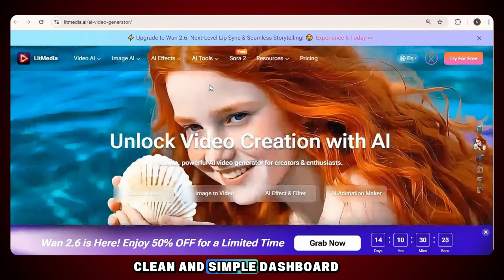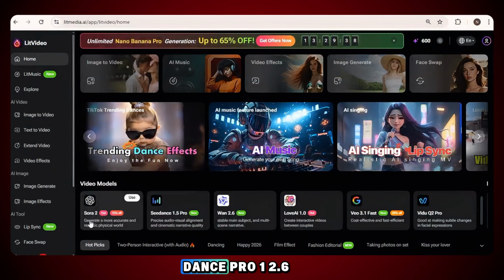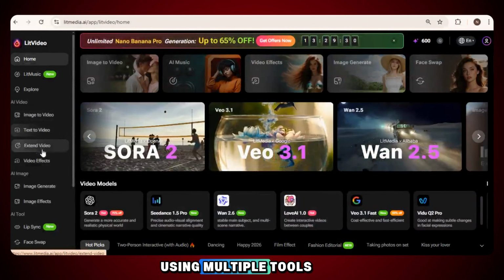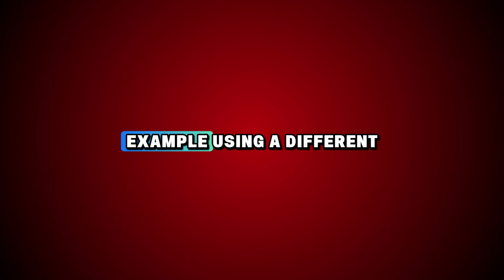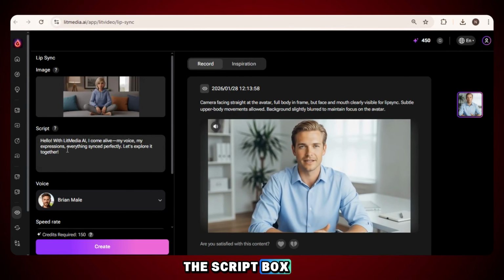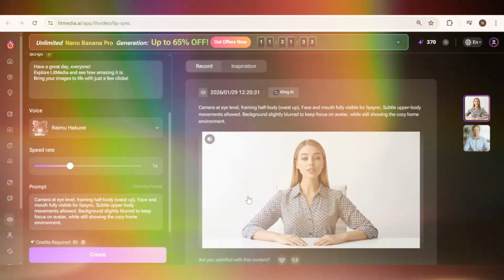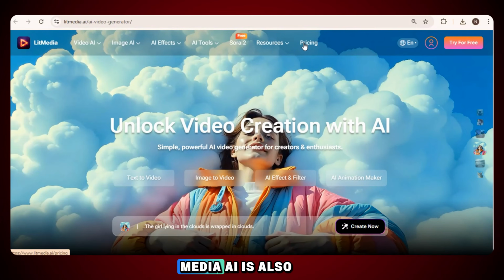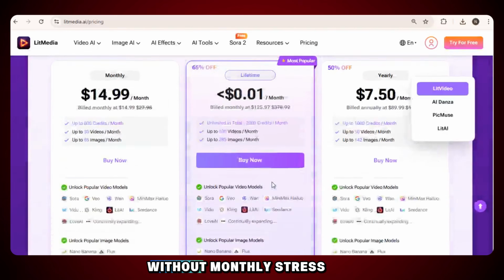How to Create PERFECT AI Lip Sync Videos in 2026 | Master 100% REALISTIC AI Lip Sync Techniques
In this video, I show you how to make 100% realistic AI lip sync videos, AI talking videos, and animated lip sync content without switching between multiple platforms.

You’ll learn how to upload images, add audio or dialogue, choose voices, write prompts, and generate professional AI lip-sync videos step by step.
This method works for songs, dialogues, animated characters, and realistic AI videos — even if you are a beginner.

If you’ve been searching for an easy way to create lip sync videos with AI, this tutorial will help you save time and get clean, natural results.
👉 Tool link is in the description.
✅ Who can use this tool?
• Content creators
• YouTubers
• Short video creators
• Beginners in AI
• Faceless channel owners
• Anyone who wants to make AI talking videos or lip sync content
🚀 How this tool helps you
• Create AI lip sync videos in minutes
• Turn images into talking videos
• Lip sync any song or dialogue
• Generate animated or realistic AI videos
• Create content without switching tools
• Clean and natural lip movement
• Simple dashboard for beginners

Everything works in one place.
🔥 Important Note
Sora 2 is FREE right now inside this platform.
You can create trending and viral-style AI videos without paying anything.
There is also affordable pricing and a lifetime plan available.
If this video helped you, please LIKE 👍
We’ll keep bringing powerful AI tools to make content creation easier.